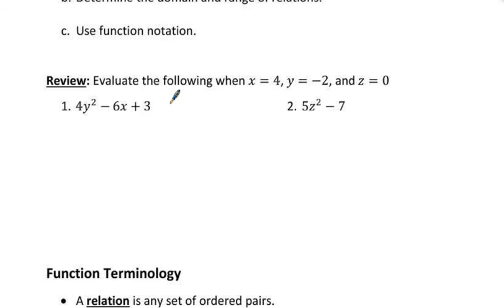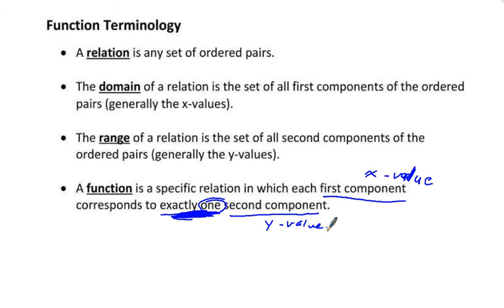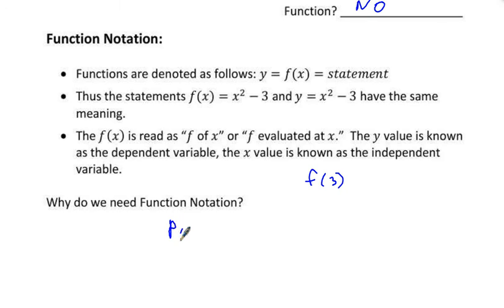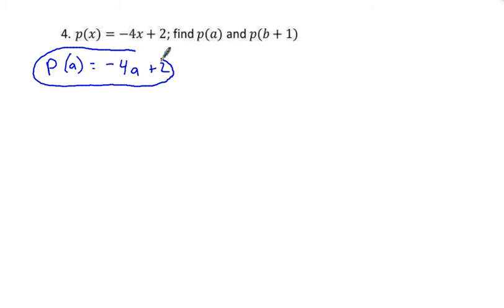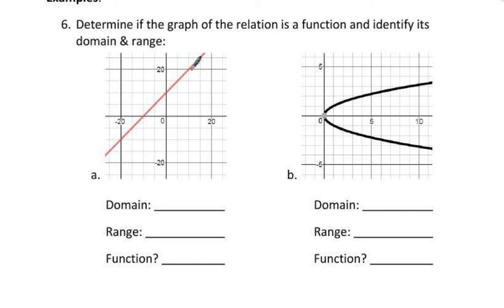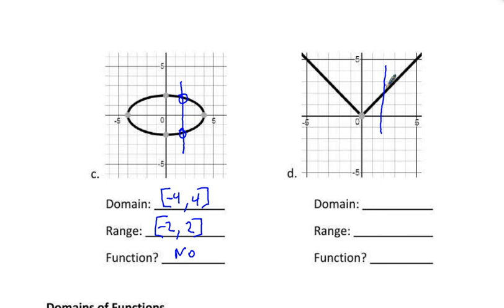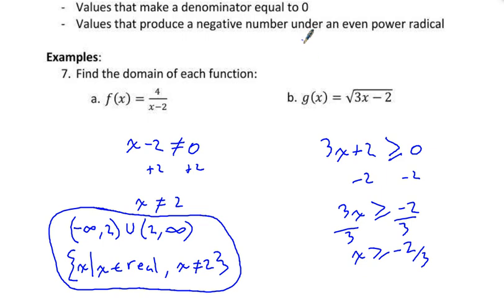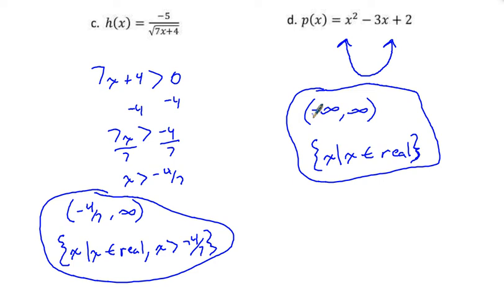HCC 022 - 6 Intro to Functions